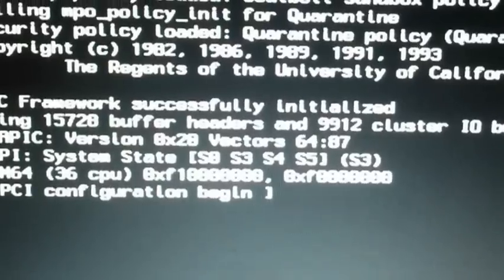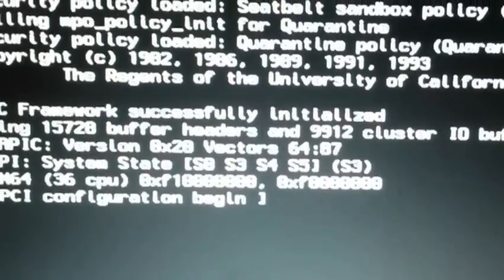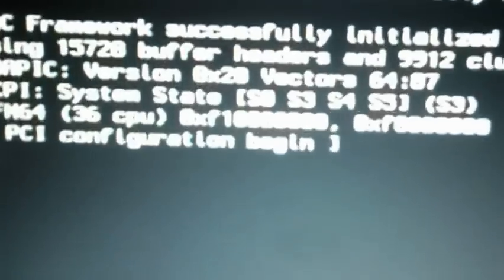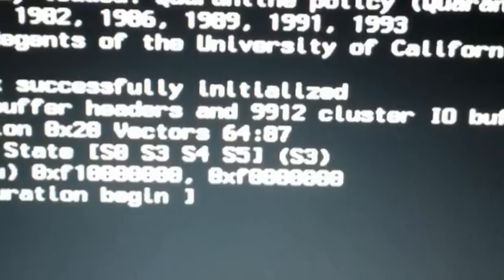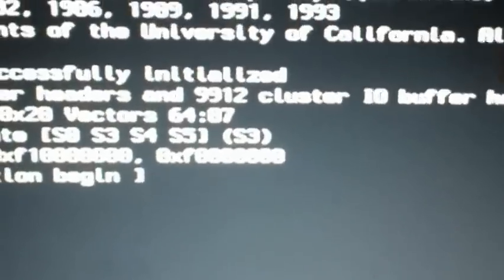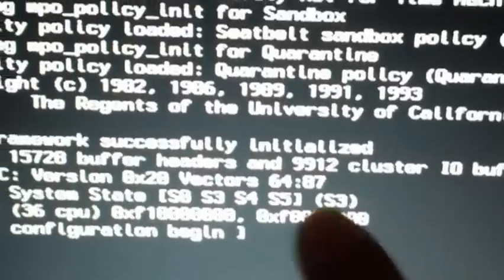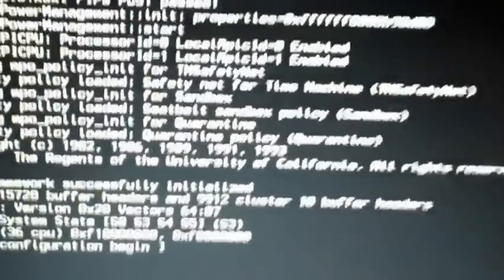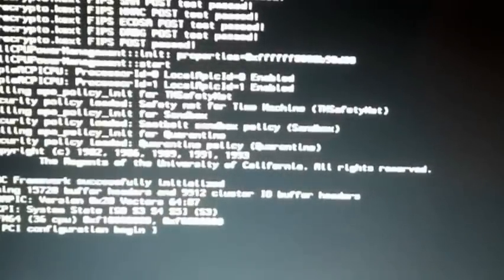Niresh12495-OSX-10.8-ISO Boot with -v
Don't really understand what is going on, in Bios Everything is set correctly . Dell Studio 15

Dell 1535

I will be trying USB Release next